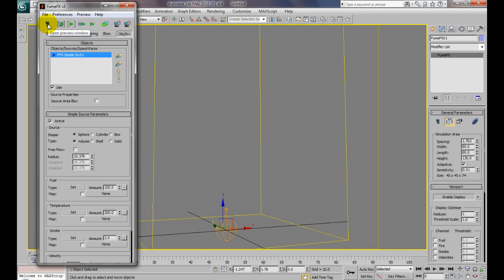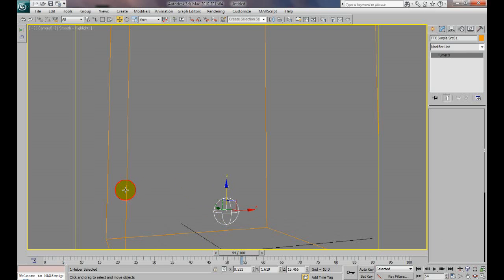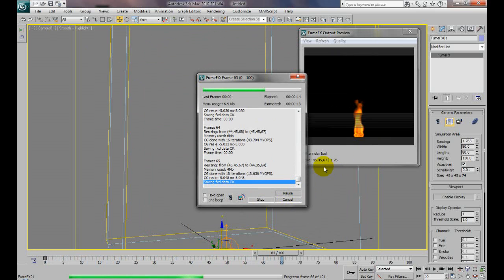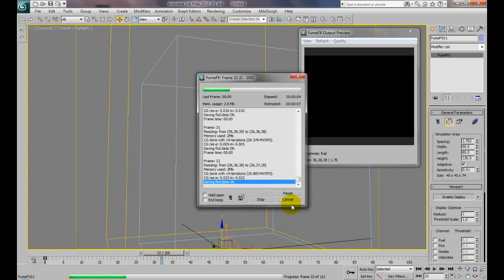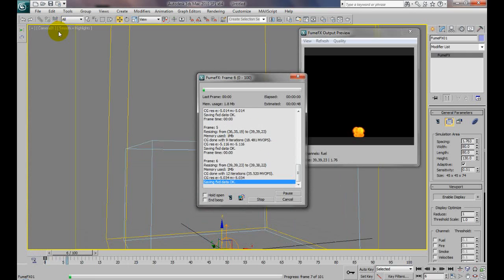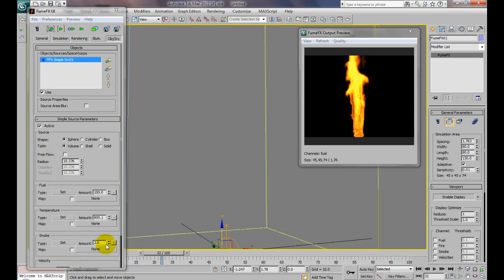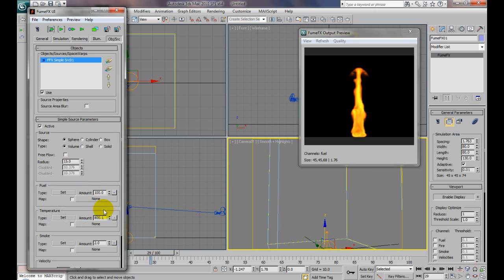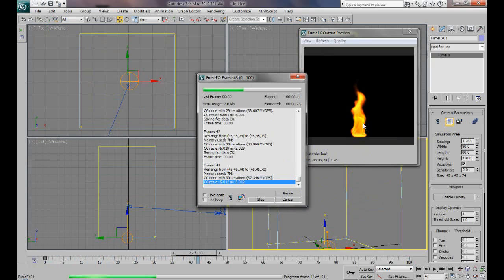Fume Basics Tutorial Part2